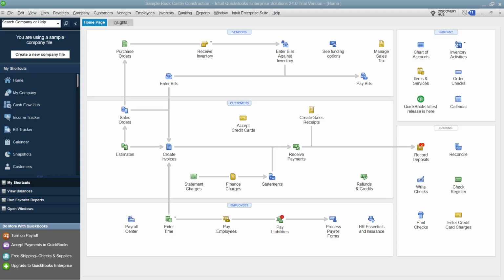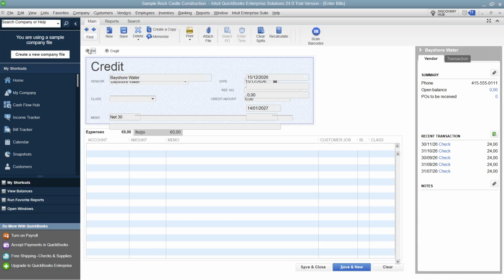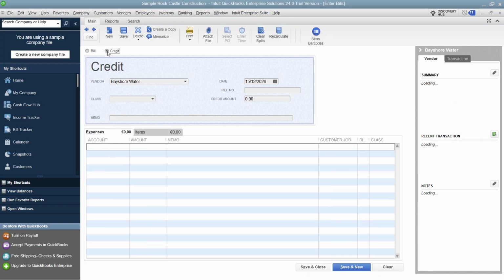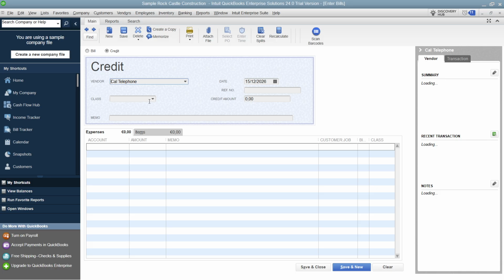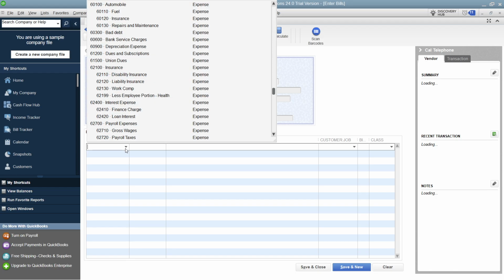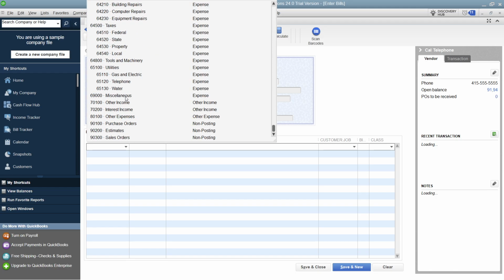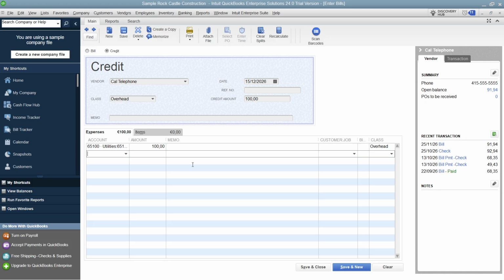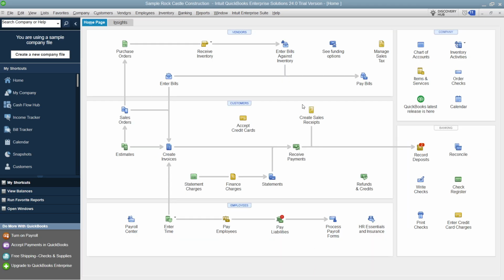How To ENTER A VENDOR REFUND CHECK In QuickBooks Desktop (QUICK & EASY) 2026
In this video, I'll show you how to enter a vendor refund check in quickbooks desktop. This is a full guide on how to record and manage vendor refunds seamlessly in quickbooks desktop in 2026. In case you've been trying to input a vendor refund check in quickbooks desktop, this is the video you need to see!